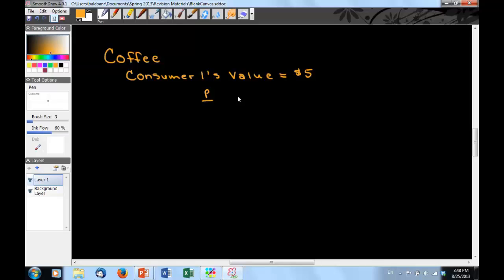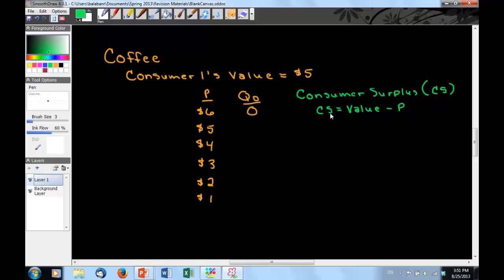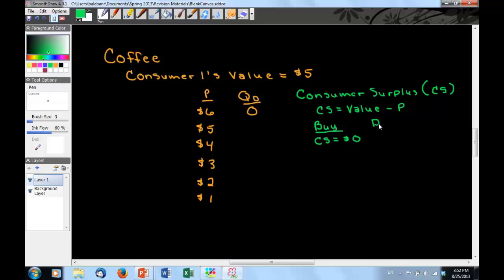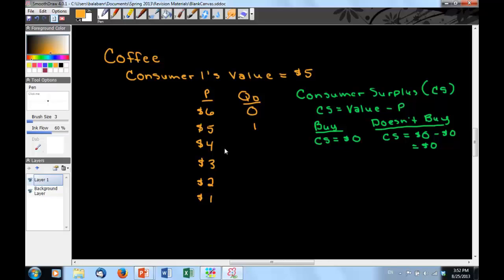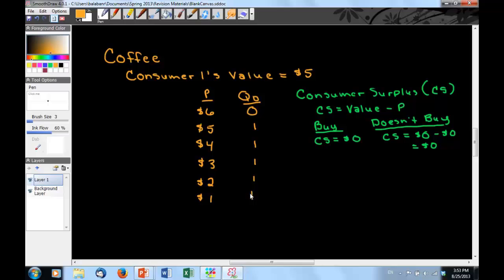CS and the Buyer's Decision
This video explains how the buyer makes the decision about whether to participate in a market or not.